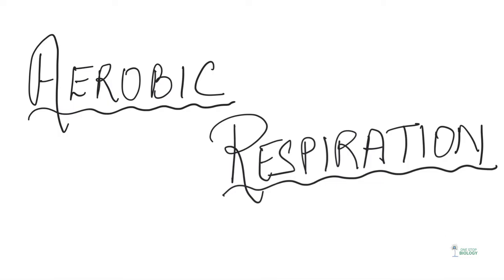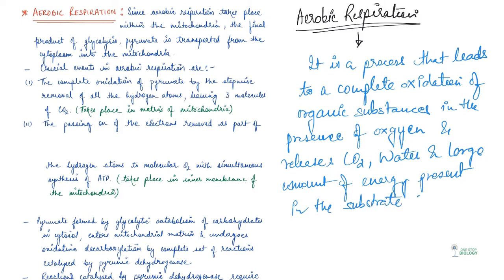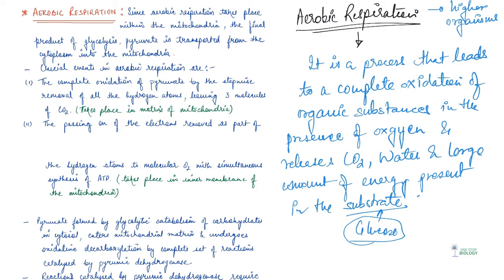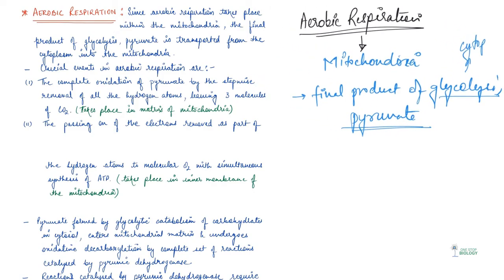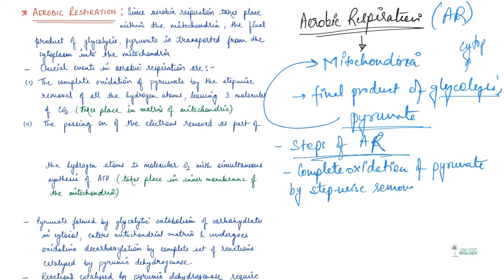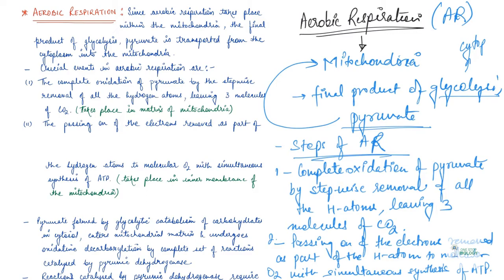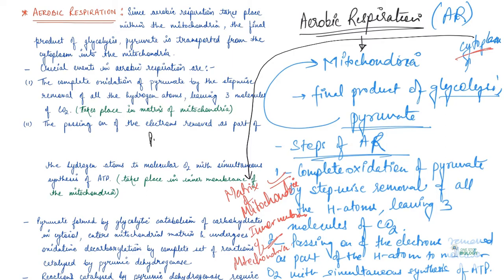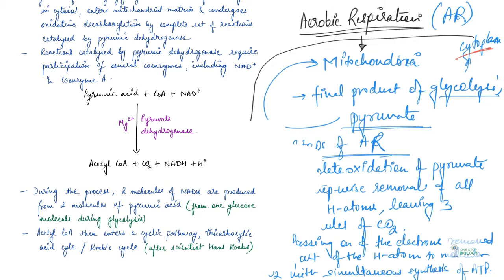Aerobic Respiration | Respiration In Plants | One Stop Biology | Shruti Ma'am | NCERT | Class 11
In this video, we are going to discuss Chapter 14 of NCERT Class 11th - Respiration In Plants, where we will cover Aerobic Respiration, including:
- Definition,
- Site of Aerobic Respiration,
- Crucial Events of Aerobic Respiration,
- Enzymes Involved in Aerobic Respiration,
- Complete Process,
- Number of NADH Molecules Produced,

Happy Learning!